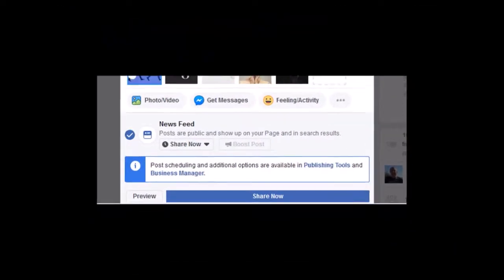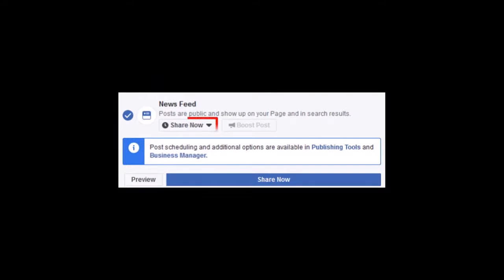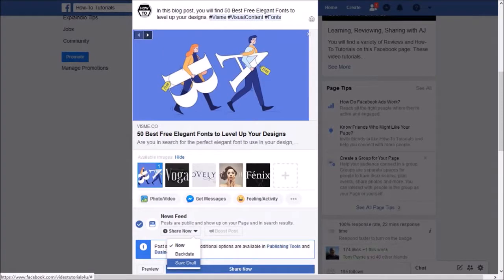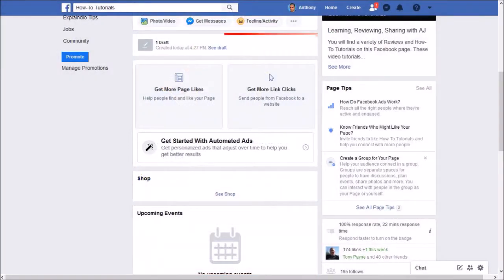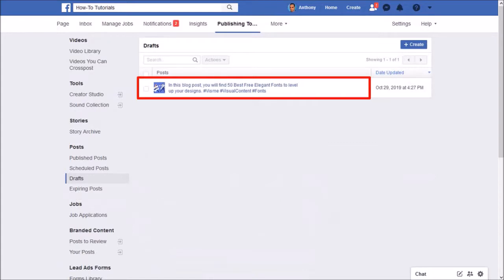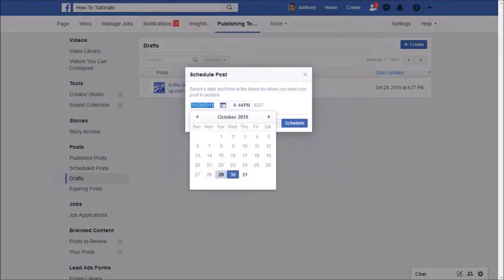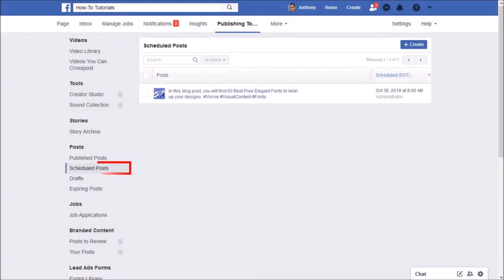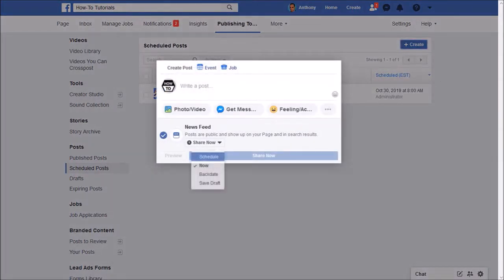How to Schedule Facebook Posts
In this tutorial, you will learn How to Schedule Facebook Posts. You can create different types of posts on Facebook like plain text posts, image posts, and video posts. When creating posts on Facebook, you can publish them immediately or schedule them for a later time. Facebook is known to make regular changes to their platform and user-interface.

Recently, they made a change and removed the “Schedule” option when creating a post. Generally, when you created a Facebook post, you would have an option (at the bottom) to schedule the post. However, that option has now been removed when making a regular FB post. That being said, you can still schedule posts on Facebook, but you’ll have to do it via the Publishing Tools tab.

Follow these steps to schedule Facebook posts: (1) go to the Publishing Tools tab (from the top menu); (2) choose Scheduled Posts (in the left side bar); (3) click the Create button; (4) write your post (text, images, etc); (5) drop-down the Share Now button; (6) choose Schedule; (7) pick a date and time to schedule your post; (8) and finally, click the Schedule Post button.

An alternate way to schedule a FB post is to create a regular post and save it as Draft. And then go to the Publishing Tools tab, where you will find your saved draft posts (under Drafts).

In a separate video, I showed you how to embed Facebook posts on your website. You can check the link to my Facebook tutorials below. Also, down below you’ll also find a link to my Facebook page, feel free to Like it…thank you!

CREDITS: Facebook logo and screenshots are copyright protected and used with permission | Google and the Google logo are registered trademarks of Google Inc., used with permission | Commercial rights to use videos, graphics & images  used in this video | Microsoft, Windows, and the Windows logo are trademarks, or registered trademarks of Microsoft Corporation in the United States and/or other countries | Logos and screenshots used with permission from Microsoft | Other company names may be trademarks of their respective owners.

Song Title: Beat Your Competition by Vibe Tracks